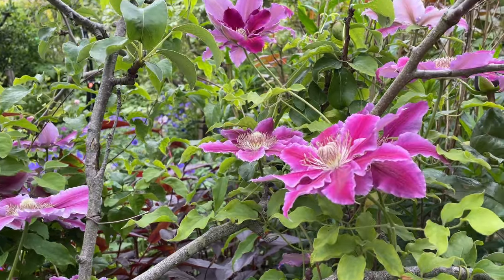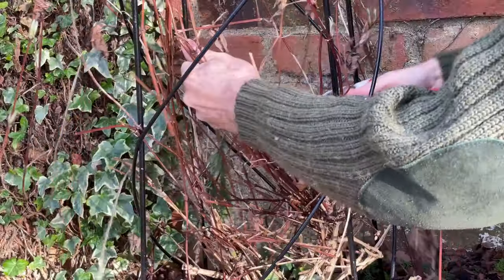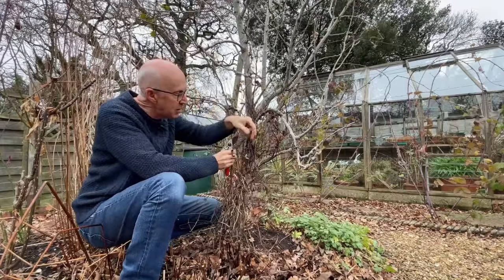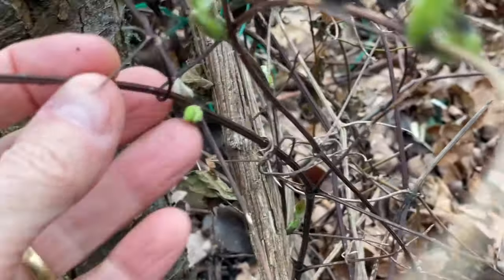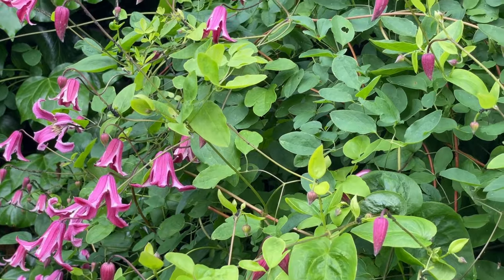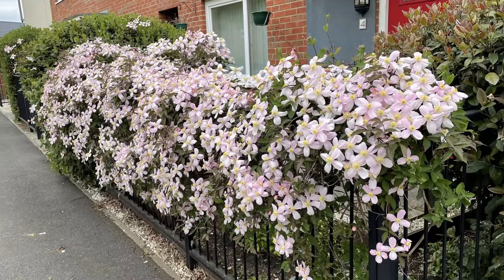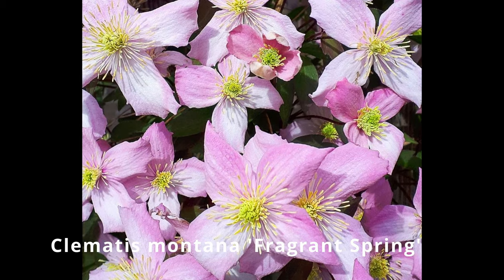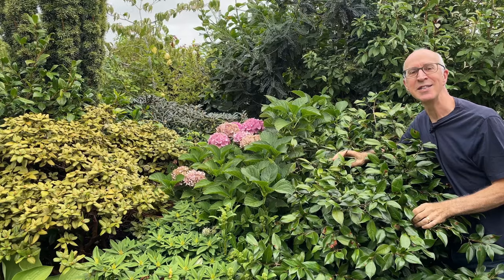CLEMATIS VARIETY & PRUNING GUIDE – How to prune and great varieties to grow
Welcome to Adam’s Gardening Guides.
Clematis are one of the most popular garden flowers to grow, and rightly so.
Choose carefully and you can find Clematis that flower in every season, but Spring and Summer flowering clematis are probably favourites.
However, buying and planting Clematis is only the start … then you need to learn how to prune them.
In this video I show you step-by-step how I prune the clematis I grow in my garden, and I hope this will give you the confidence to prune yours too.

00:00 – Introduction
03:05 – How to prune Large Flowered Summer Hybrids
05:46 – How to prune non-climbing variety ‘Arabella’
07:00 – How to prune Clematis viticella varieties
09:01 – Pruning tips for Clematis montana, alpina & macropetala